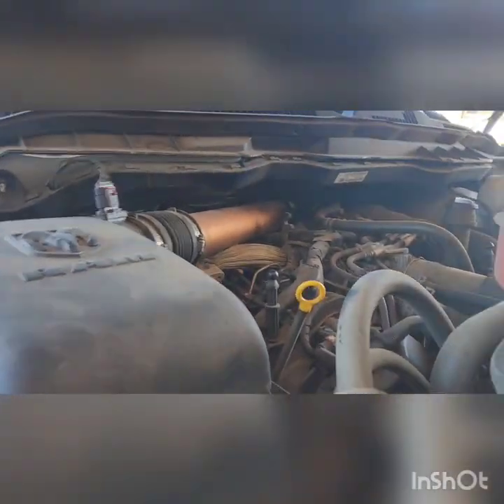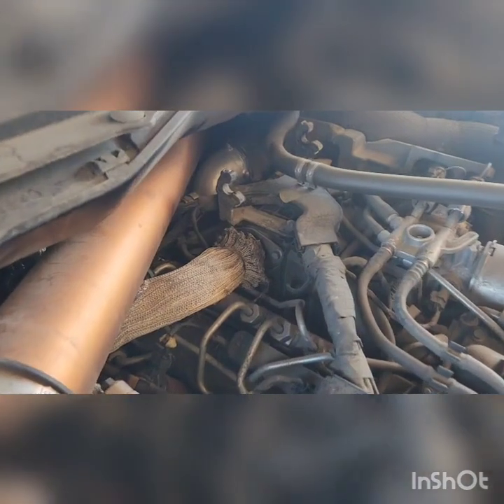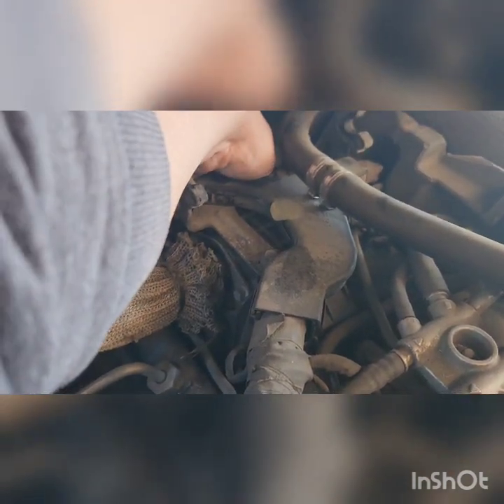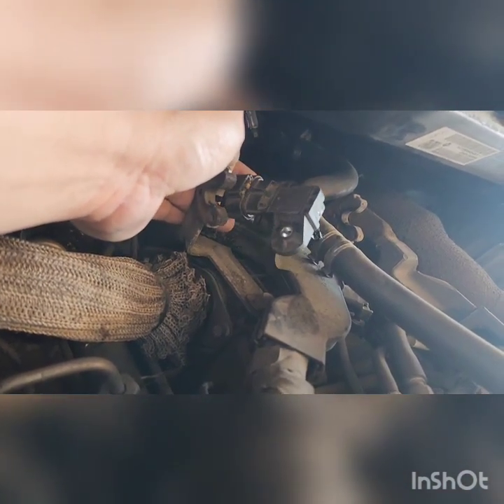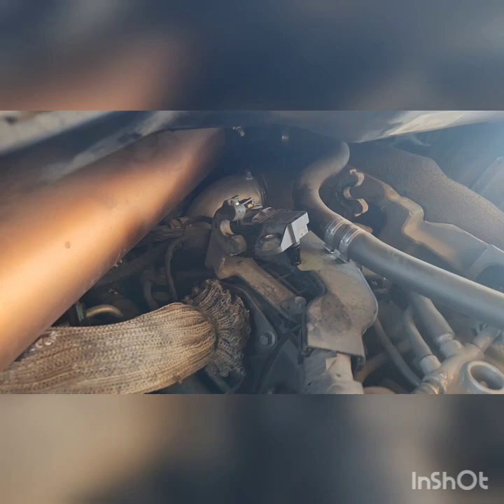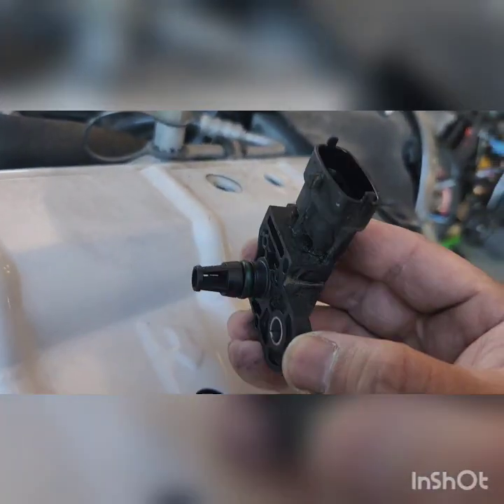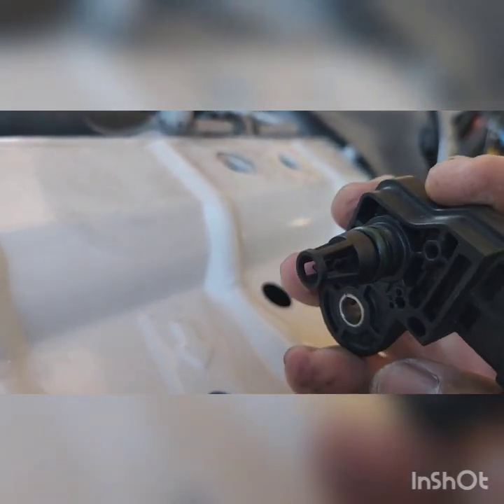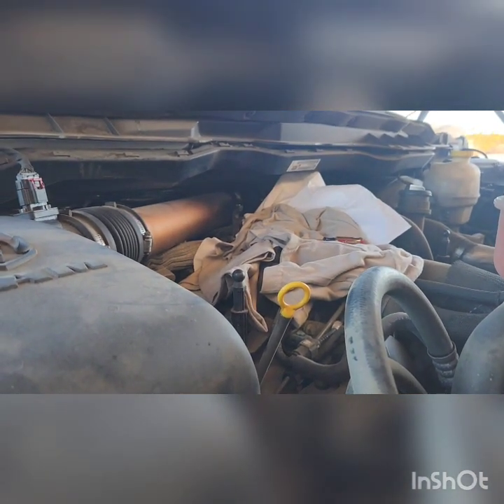106k miles ecodiesel map sensor check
first check 60k egr on. map sensor was gunk up with sticky soot. and was tuned after. 106k miles later for map sensor check.